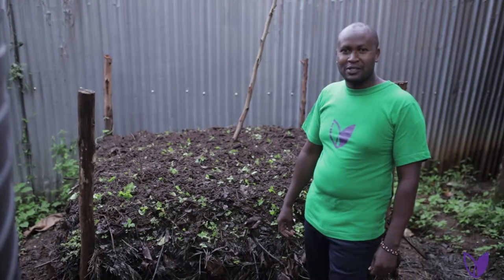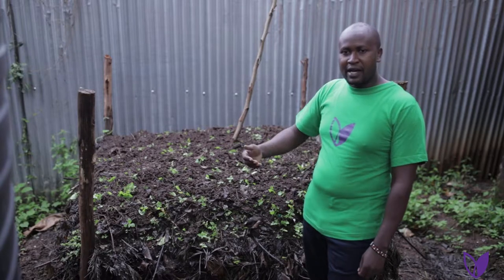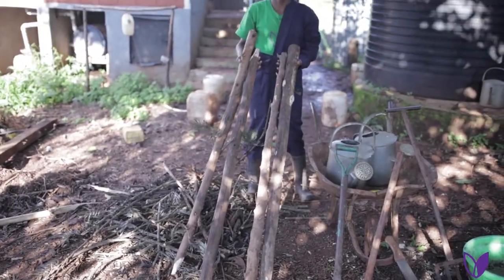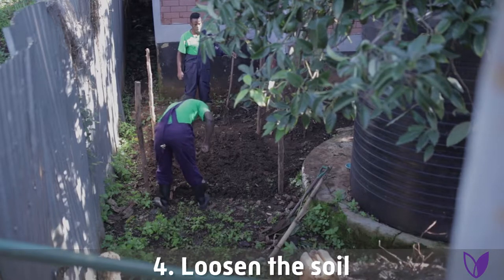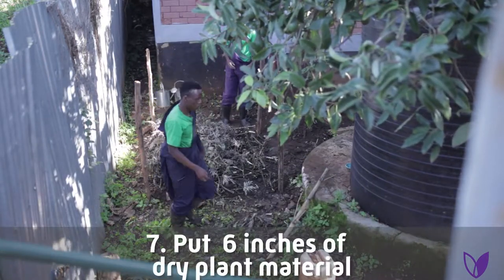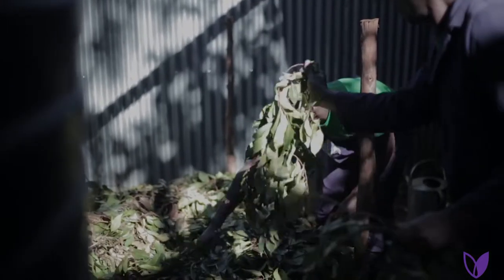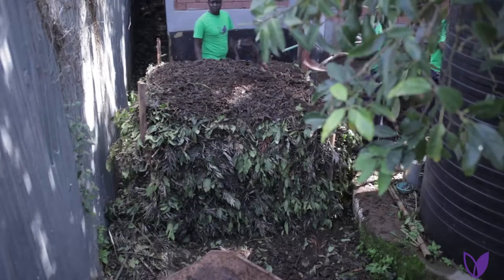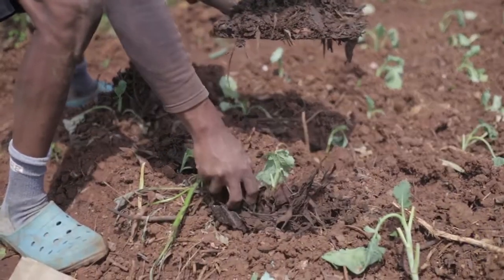Demonstration Video: How to Make a Compost Pile - Thrive Institute